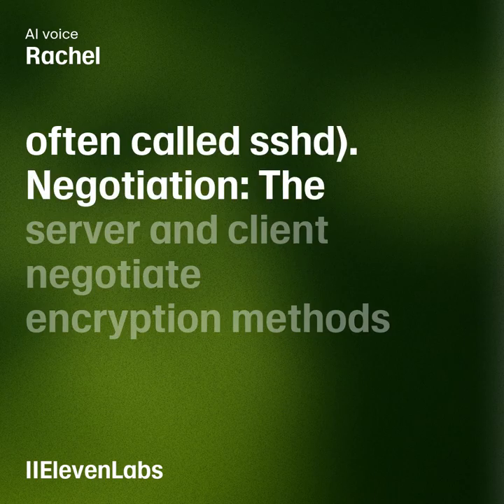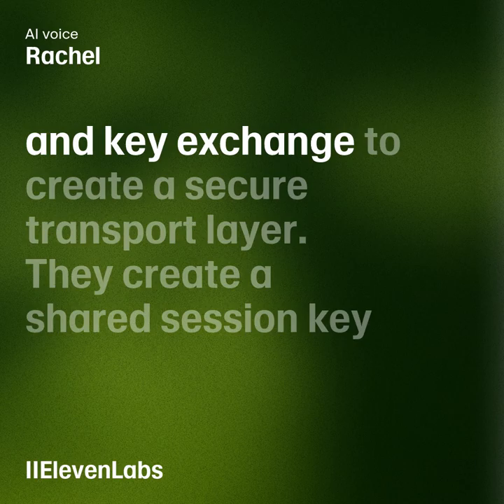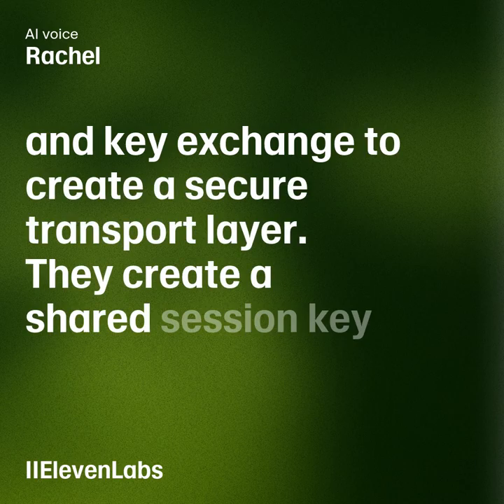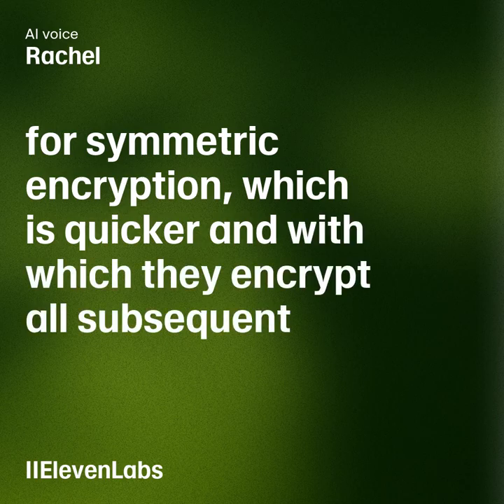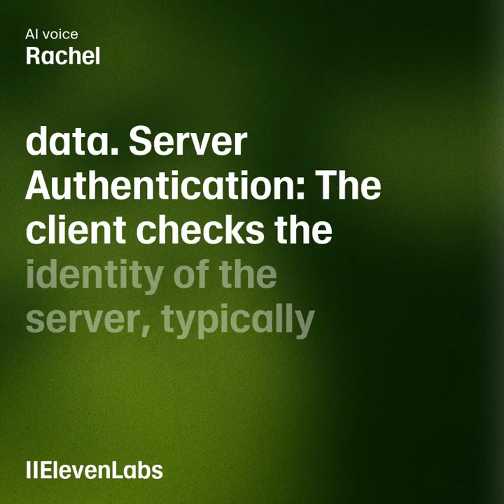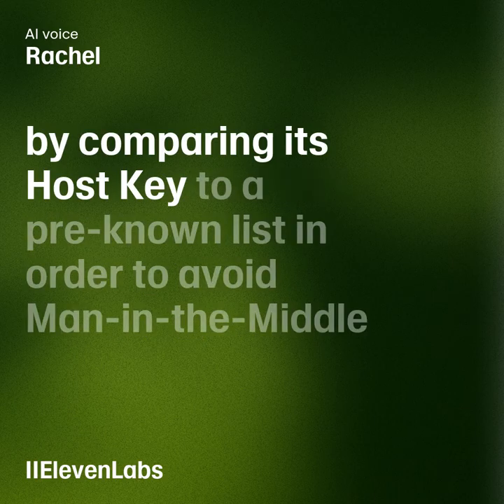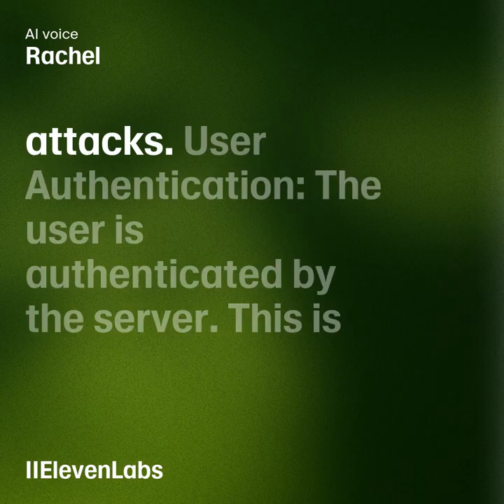Introduction To Secure Shell ssh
SSH, short for Secure Shell, is a cryptographic network protocol that helps to run network services securely across an insecure network, like the internet.

It basically offers an encrypted and authenticated method for accessing and controlling remote systems (such as servers) and transferring files securely.
Key Functions and Features
Secure Remote Login and Command Execution:
With SSH, one can remotely log into a computer and run commands as if physically at the machine, with the entire communications session encrypted. This is its most typical use.
Encryption:
Everything, from login credentials (username/password or private key) to the commands/output, is encrypted. This keeps the session secure from eavesdropping, hijacking, and other network-based attacks.
Authentication:
SSH employs cryptography (usually public-key pairs) to authenticate both the client (user or machine) and the server, that they are who they say they are.
Secure File Transfer:
SSH offers secure file transfer features through associated protocols such as SFTP (SSH File Transfer Protocol) and SCP (Secure Copy Protocol).
Tunneling/Port Forwarding:
It can securely "tunnel" or forward other network connections over the encrypted SSH channel, allowing access to services that might otherwise be blocked or insecure.
How It Works (Client-Server Model)
SSH operates using a client-server architecture:
Client Initiates:
The SSH client (the program on your local machine) initiates a connection to the SSH server (the program running on the remote machine, often called sshd).
Negotiation:
The server and client negotiate encryption methods and key exchange to create a secure transport layer. They create a shared session key for symmetric encryption, which is quicker and with which they encrypt all subsequent data.
Server Authentication:
The client checks the identity of the server, typically by comparing its Host Key to a pre-known list in order to avoid Man-in-the-Middle attacks.
User Authentication:
The user is authenticated by the server. This is achieved in one of several methods:
Password Authentication: The user enters a username and password that are sent securely.
Public Key Authentication: This is the most popular and safest method. The user possesses a public/private key pair. The server keeps the user's public key, and the client uses the private key to authenticate itself without sending a password.
Secure Session:
After authentication, a secure, encrypted tunnel (the "shell") is set up, through which the user can run commands on the remote host.
SSH was designed as a replacement for older, insecure protocols such as Telnet and FTP, which sent data unencrypted, and thus were open to interception. It generally listens on TCP port 22 by default.